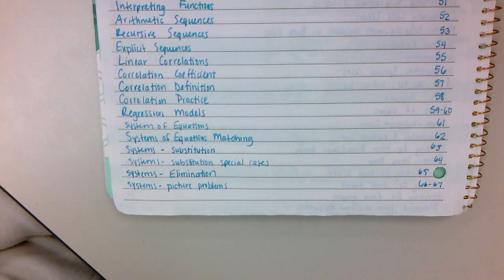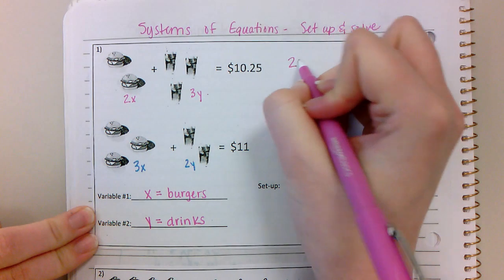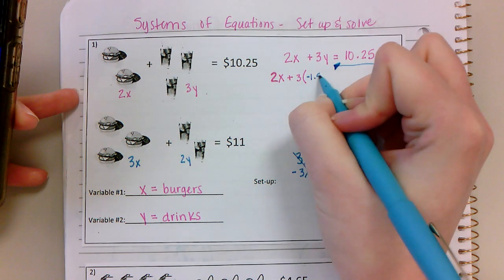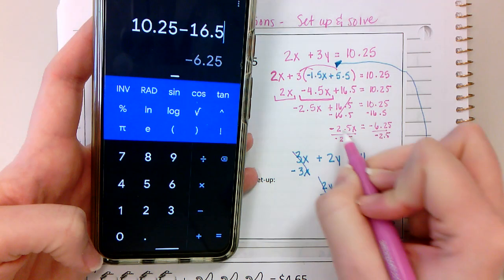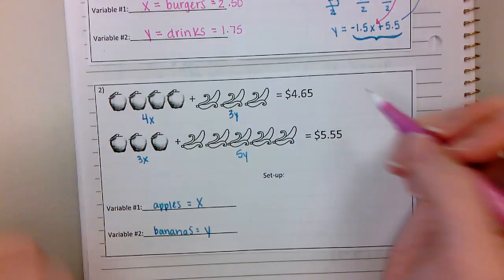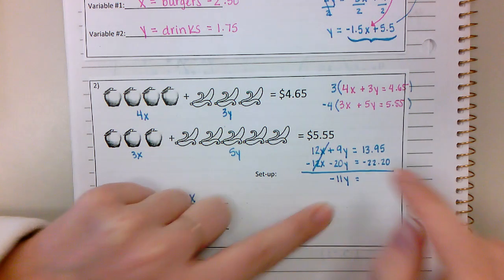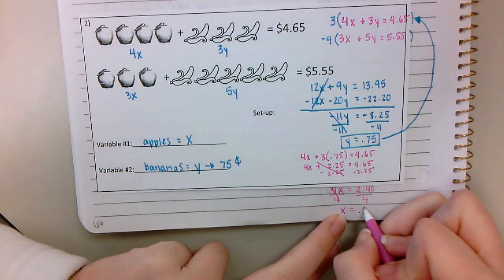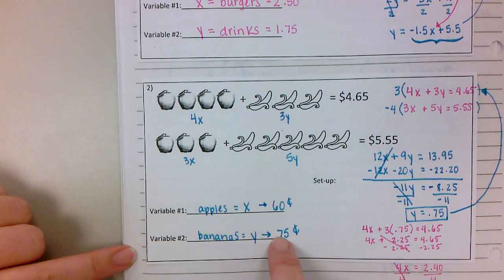Systems-Picture Problems Math 1